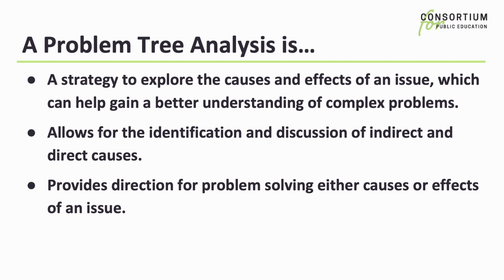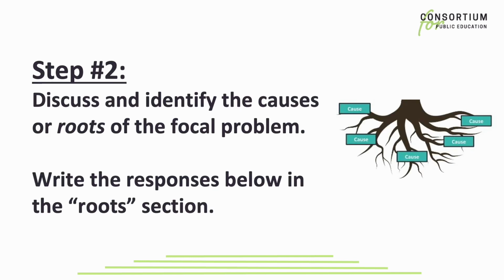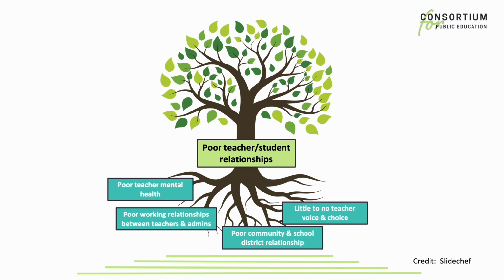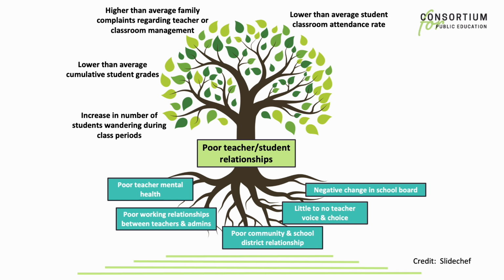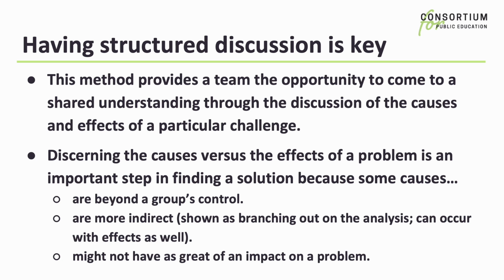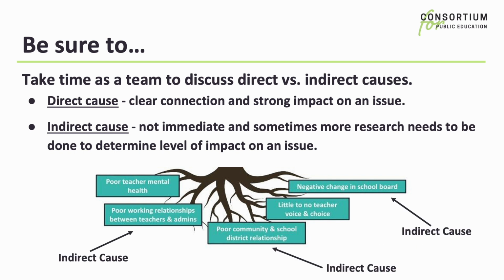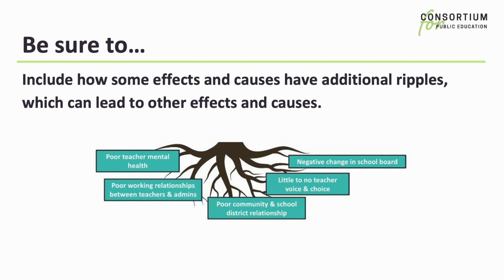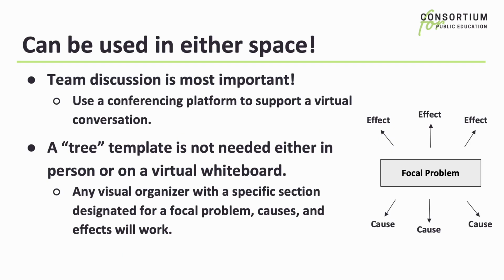Design Thinking for Education, Ep. 23: Problem Tree Analysis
Problem Tree Analysis provides a clear structure for team members to explore the root causes of an identified problem as well as the effects.  While this may seem like a straightforward exercise, this type of analysis often leads to deeper discussion in terms of how one action impacts another, and can challenge team members to re-examine their own perceptions of a problem and its true antecedents.

Exploring the many roots and branches of the problem tree can also help determine priorities for taking action, as well as issues that may be beyond the scope or power of the team.  This is a great method to align your whole team for the design process ahead.

Interested in design thinking training?  We offer a variety of virtual options.